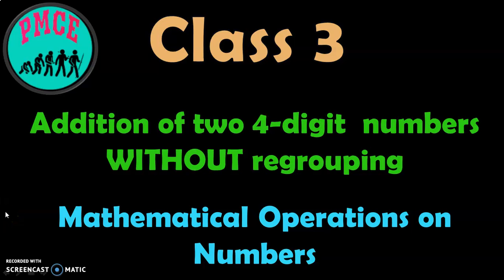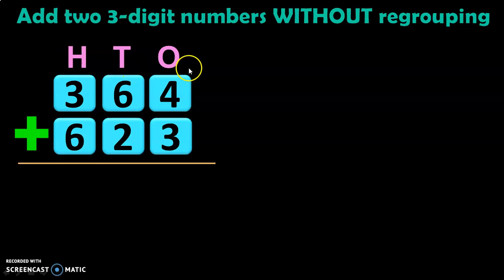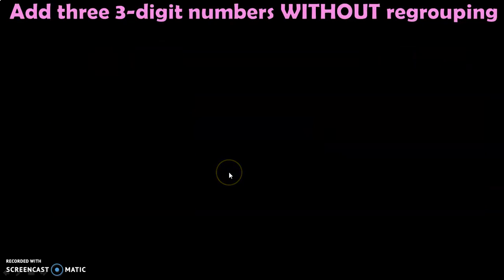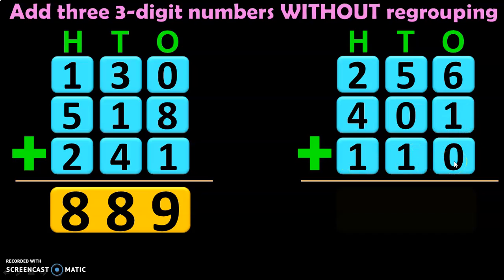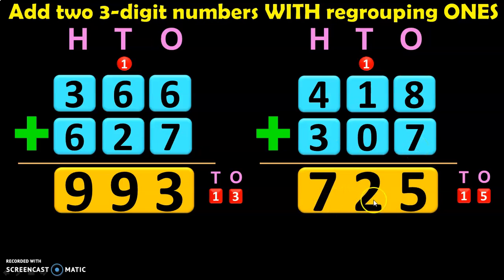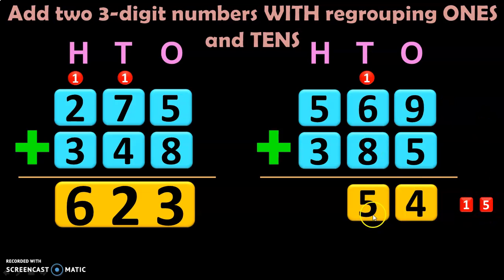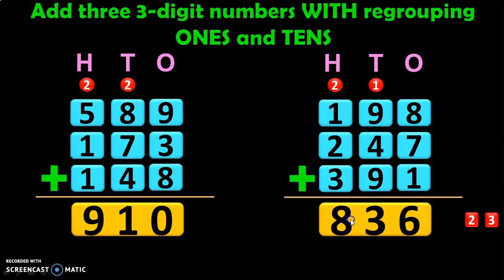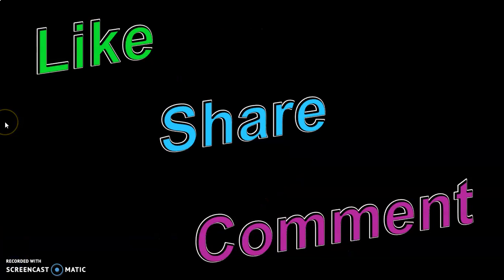Class 3 | 4-digit numbers ADDITION WITHOUT REGROUPING | PMCE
How to add 4digitnumbers withoutregrouping easily ? PMCE First we will revise how to add 3-digit numbers with and without regrouping and then do addition of two 4-digit numbers without regrouping easily. You will see all these concepts with several examples in this video.

Links to ADDITION videos in CLASS 3:
Watch this video NEXT:

How to add 3-digit numbers with regrouping of ones, tens and hundreds? | Class 3 | Addition | PMCE: